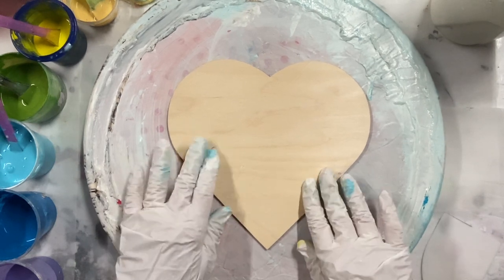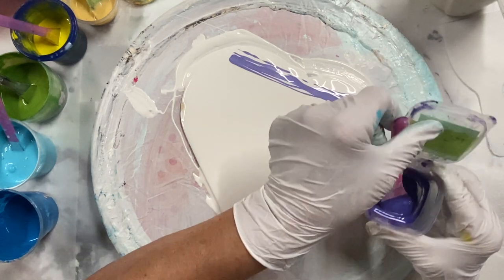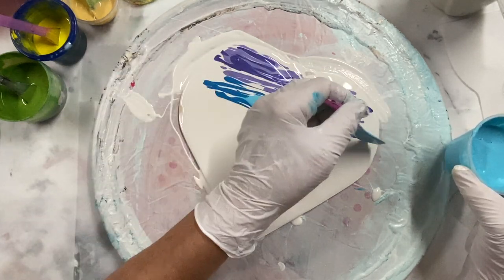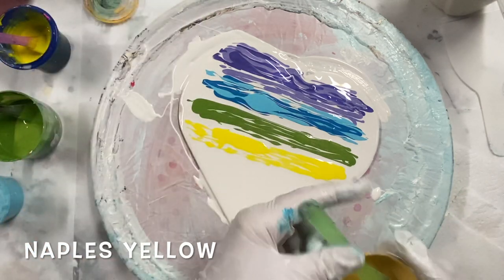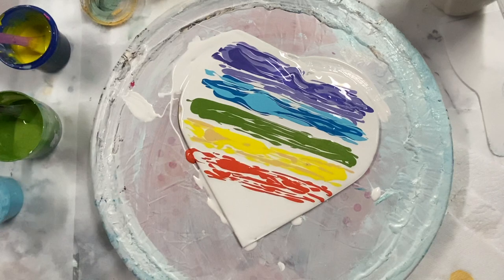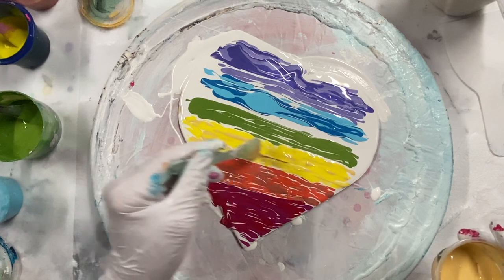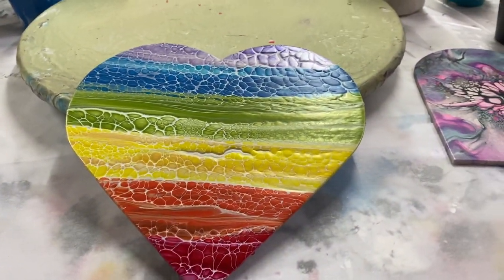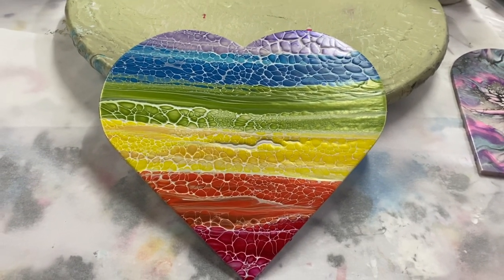(944) Rainbow Swipe, Awesome, Acrylic Paint Pouring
Swipe with rainbow colours.
Join our new Facebook Group, Acrylic Pouring's, by Carole's Art Room and Art by Susan King

My PM; changed so, 3 parts Beautitone semi gloss, untinted clear base, house paint, too  1 part Minwax Polycrylic varnish .and 1 pt JoSonja gloss, or all JoSonja Gloss Varnish,.this is for tube paint, less varnish for pigments and fluid paints.
***Alternastive Cell Activator, 1 tsp amsterdam oxide black, or titanium white Paint, to 3 tsp floetrol, and 3-4 drops of WD40 Silicone. paint should be opaque.

My Standard Paint Recipe is: Adjustments are made depending on the technique I'm doing, and paint consistancy, used for other techniques, like flip cup, string pull, etc.
 1 part paint, craft paint,  to 1/2 pts floetrol. 1 part tube paint, to - 1 parts floetrol,  and add water to get the right consistency. flows off stick in a steady stream, like warm honey.